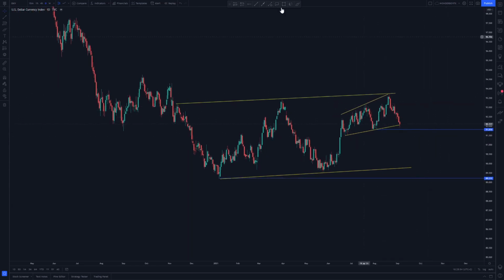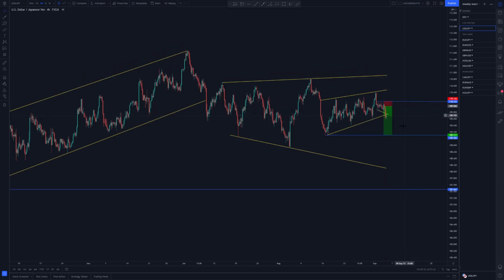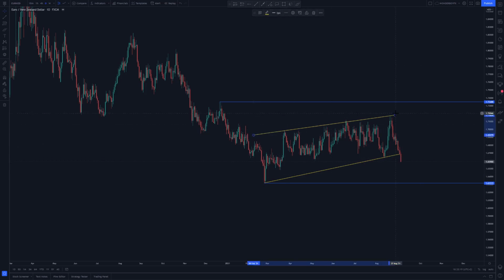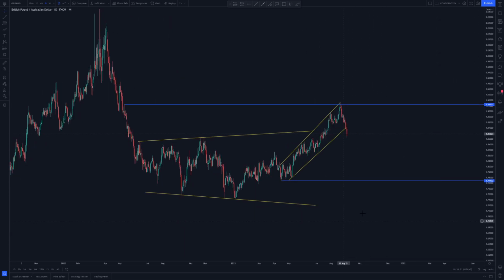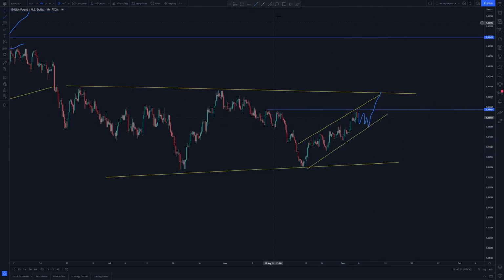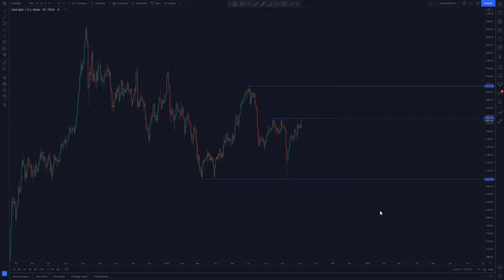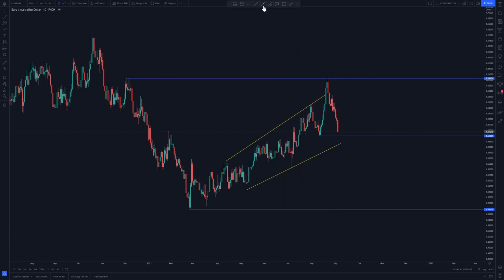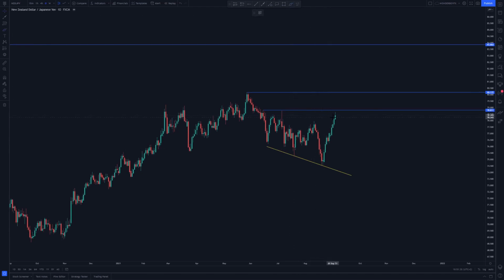Sunday Market Outlook Episode 06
Welcome to another episode of Sunday market outlook.